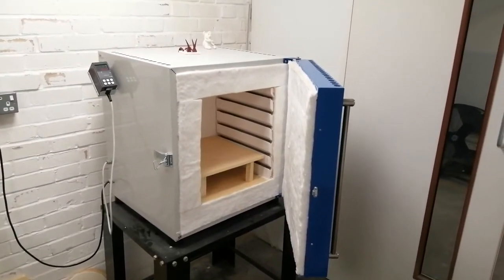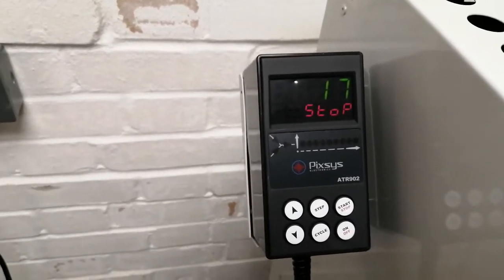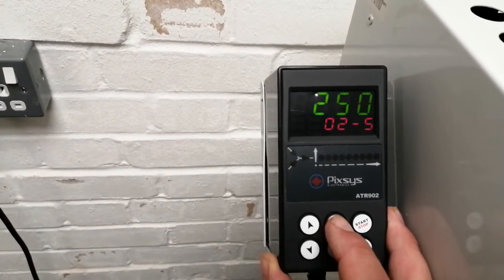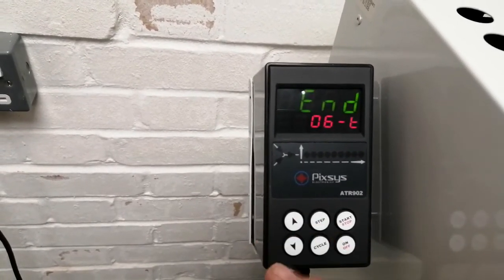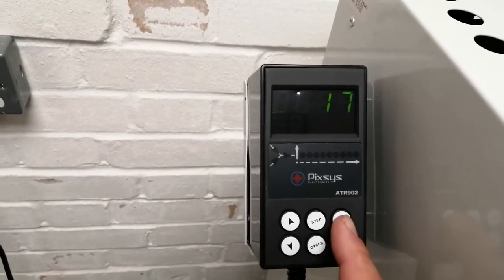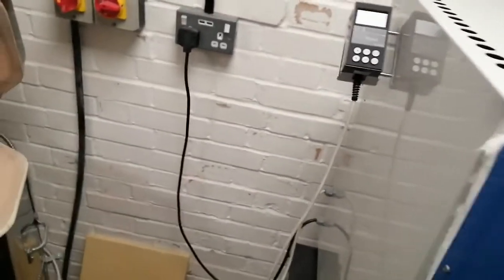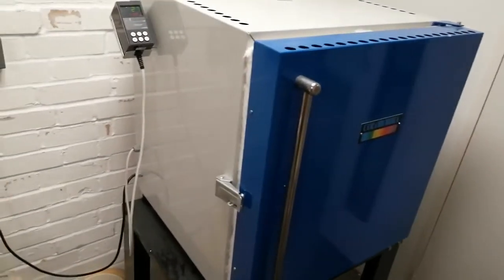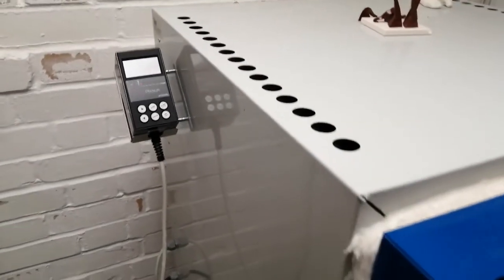How to program a Blue Box kiln for a glaze firing.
Demonstrating how to program a Blue Box kiln with a PIXSYS ATR902 computer installed.

For a Glaze firing of earthenware bisque to a temperature of 980C.